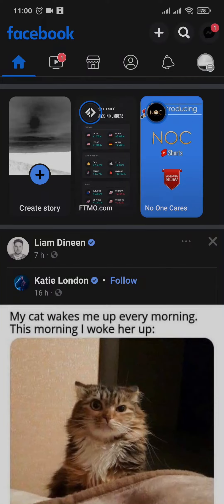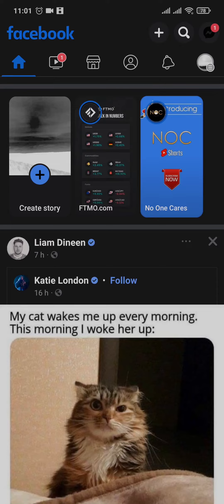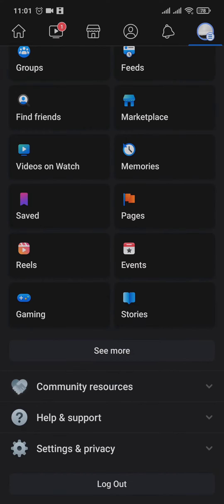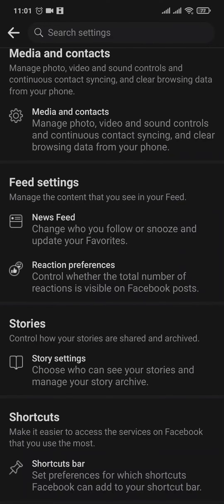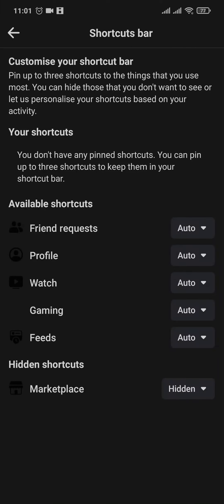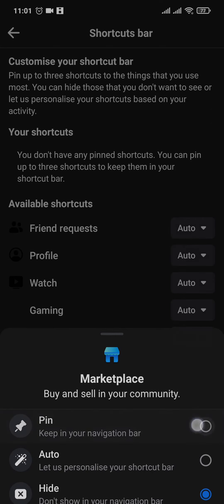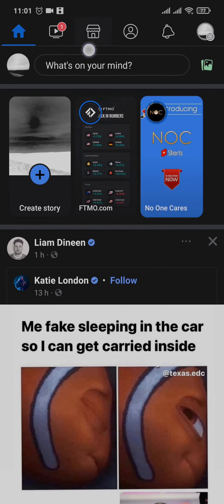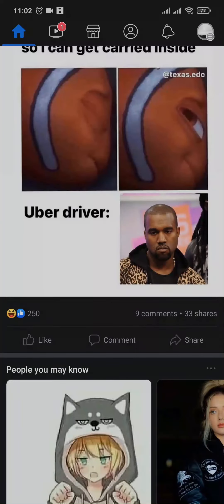How To Get Marketplace Option On Facebook | Enable Facebook Marketplace (2023)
Learn how to add marketplace to facebook profile and add things you wish to sell or buy on the lists. How to fix facebook marketplace missing problem.

In this video, we'll show you how to add Marketplace to your Facebook account and start exploring the world of buying and selling online. With Facebook Marketplace, you can connect with buyers and sellers in your local area, find great deals, and even start your own online business. We'll guide you through the process of adding Marketplace to your Facebook profile. So, watch the video and start using Facebook Marketplace today!